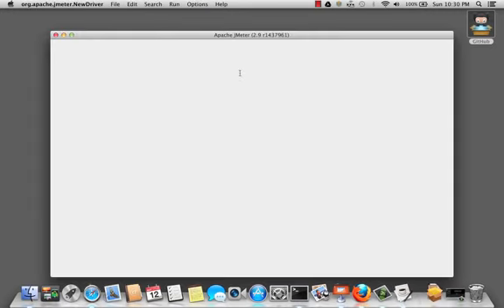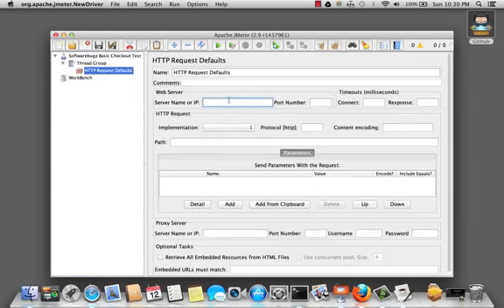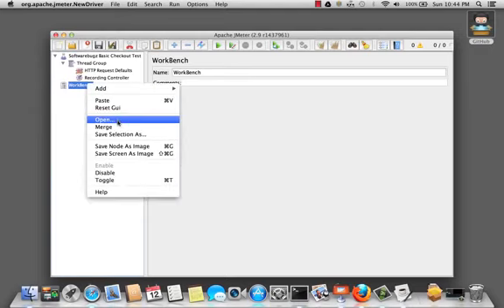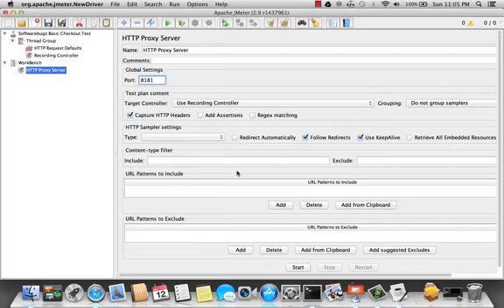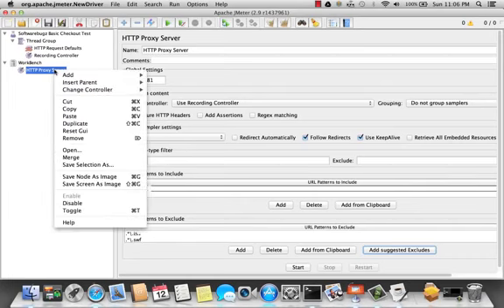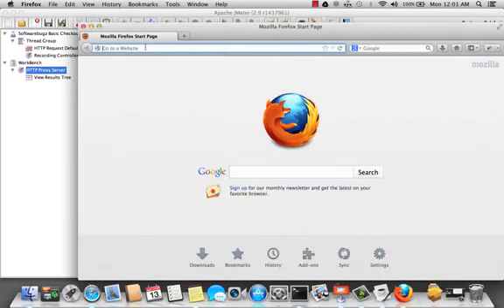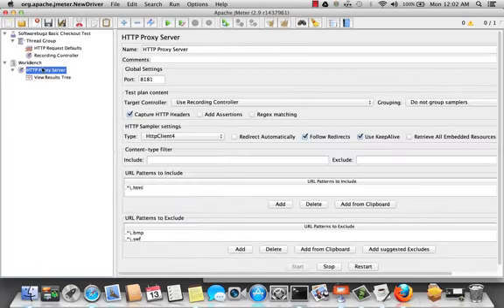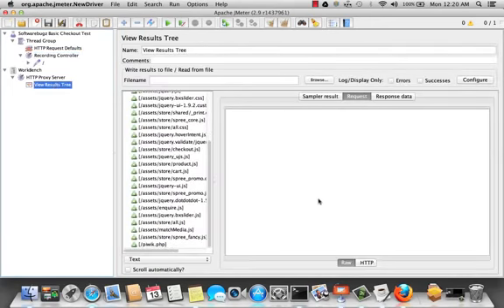JMeter Browser Recording Tutorial YouRepeat